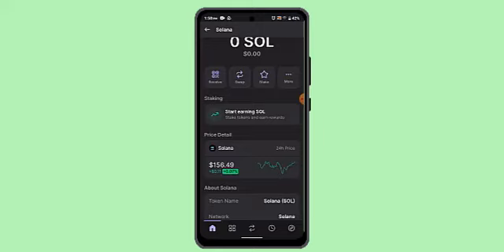How To Withdraw Money From Phantom Wallet !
### How to Withdraw Money from Phantom Wallet to a Bank Account

If you're looking to withdraw money from your Phantom Wallet to your bank account, there are a few steps involved. Since Phantom Wallet is a crypto wallet that supports Solana and various tokens, you will need to first convert your crypto to a fiat currency through a cryptocurrency exchange. This guide will walk you through the process step-by-step.

### Step-by-Step Guide to Withdraw from Phantom Wallet to Bank Account

1. **Access a Cryptocurrency Exchange that Supports Solana**:
   To start, you will need to connect your Phantom Wallet to a cryptocurrency exchange that supports Solana (SOL). Some popular exchanges include **Binance**, **Coinbase**, and **Kraken**. These platforms allow you to sell your Solana or other tokens for a fiat currency.

2. **Convert Your Crypto to a Stablecoin**:
   Open your Phantom Wallet and convert your Solana or other tokens into a stablecoin like **USDC**, **USDT**, or **DAI**. Stablecoins are pegged to a fiat currency (usually USD), making the transition to your bank account smoother. To convert, select your Solana token, click on the **"Sell"** or **"Swap"** button, and choose a stablecoin.

3. **Transfer Stablecoins to an Exchange Account**:
   After converting your crypto to a stablecoin, you need to transfer these funds to your chosen cryptocurrency exchange. On your exchange, locate your deposit address for the stablecoin and copy it. Go back to your Phantom Wallet and initiate the transfer by pasting the exchange’s deposit address.

4. **Sell Stablecoins for Fiat Currency**:
   Once your stablecoins are in the exchange, the next step is to sell them for fiat currency (e.g., USD, EUR). On the exchange, go to the "Sell" section, choose the stablecoin (e.g., USDC), and sell it for fiat currency. The funds will now appear in your exchange account balance in your local currency.

5. **Initiate Withdrawal to Bank Account**:
   With the fiat currency in your exchange account, you can now initiate a withdrawal to your bank account. Most exchanges have a "Withdraw" or "Payout" option. Select this option and enter the details for your linked bank account. If you haven't linked your bank account, follow the prompts to add it.

6. **Complete Verification (if needed)**:
   Some exchanges require verification before allowing withdrawals to a bank account. This may include providing identification documents or additional personal details. Follow the verification process as required.

7. **Wait for Processing**:
   Depending on the exchange and the bank you use, the withdrawal processing time can vary from a few minutes to several business days. After the processing is complete, the fiat funds will be deposited into your bank account.

### Conclusion

Withdrawing money from your Phantom Wallet to a bank account requires a few steps, including transferring your crypto to a stablecoin, moving those funds to a cryptocurrency exchange, and finally withdrawing fiat currency to your bank account. While the process may seem lengthy, it ensures that your crypto is converted securely and deposited into your bank.

### Timestamps:

0:00 - Introduction
0:09 - Accessing a supported exchange
0:20 - Converting crypto to stablecoin
0:30 - Transferring stablecoin to an exchange
0:37 - Selling stablecoin for fiat currency
0:45 - Withdrawing fiat to a bank account
1:00 - Conclusion